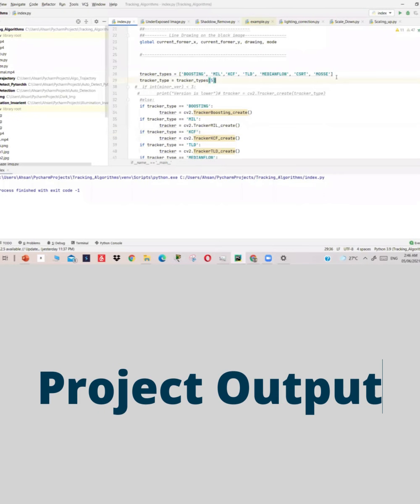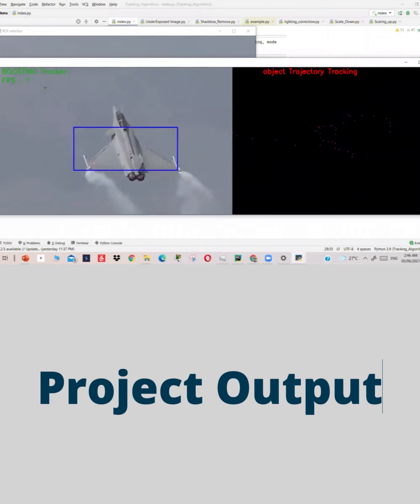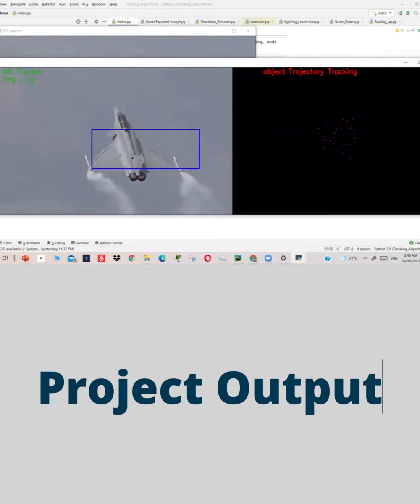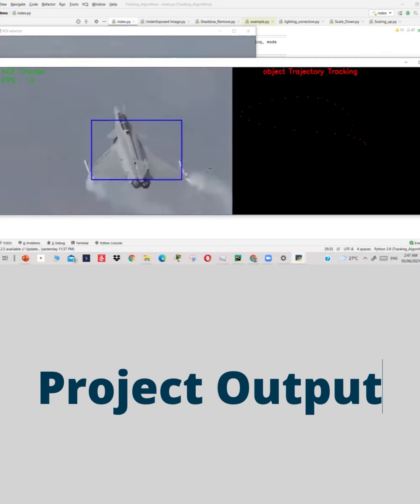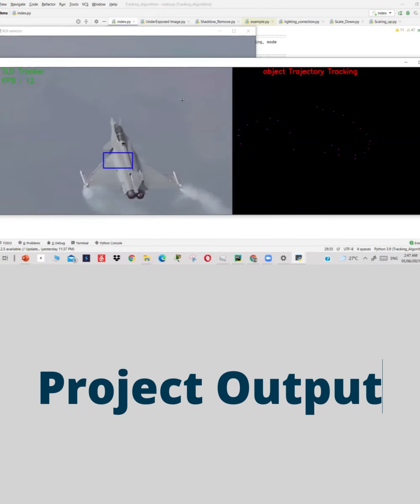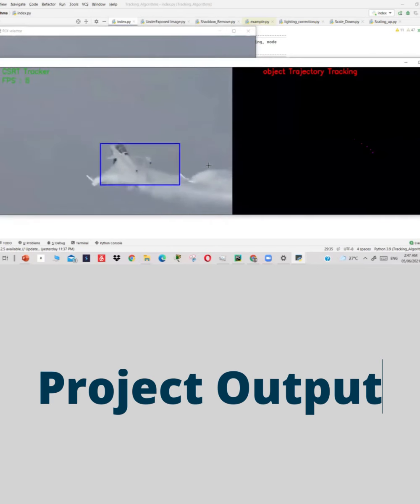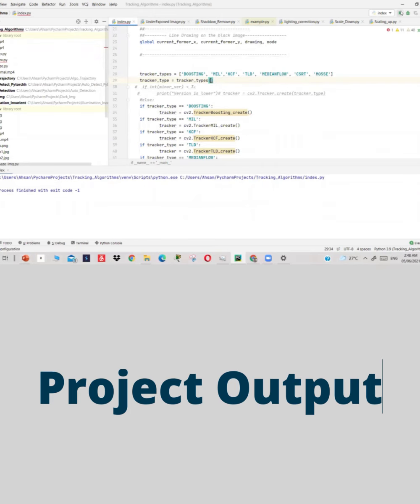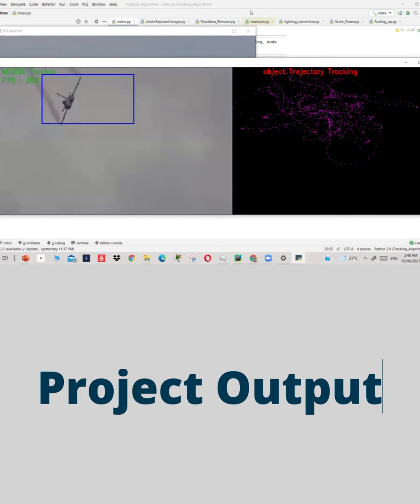Multimode object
Usama Shahid
Asad Imran
Ahsan Iqbal